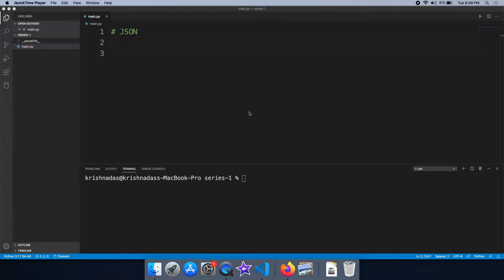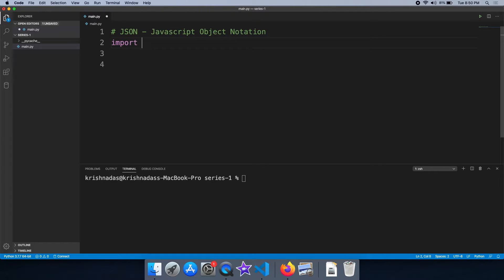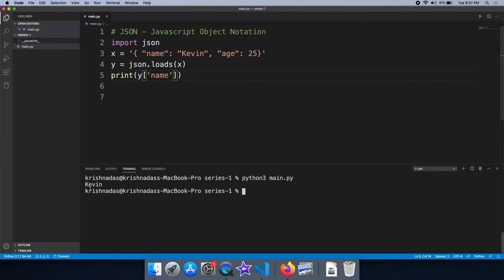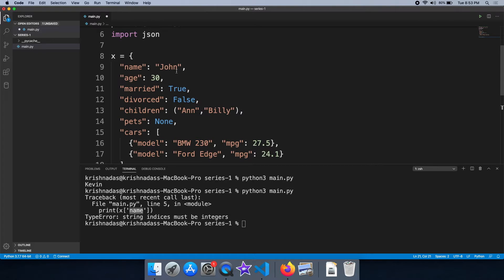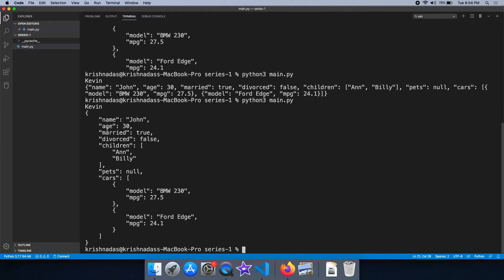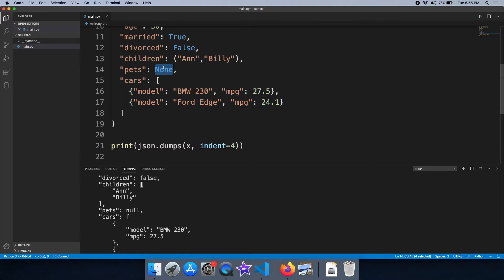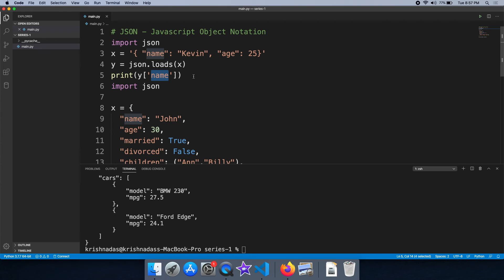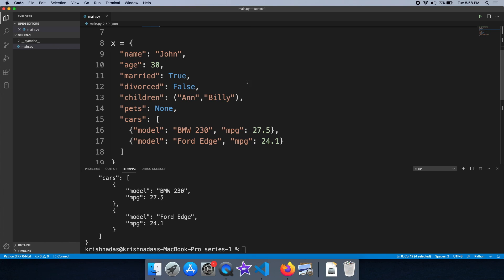#27 Learn Python In Malayalam | JSON